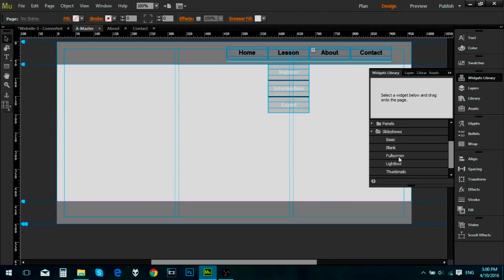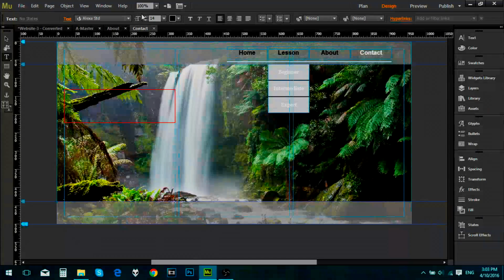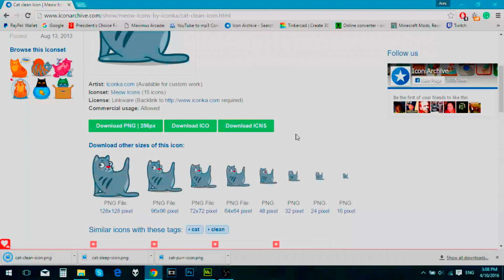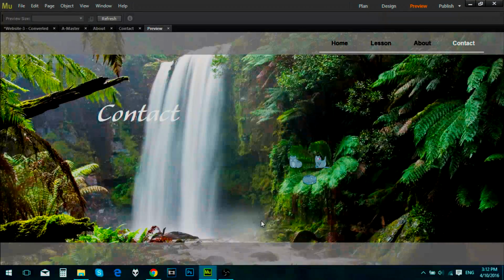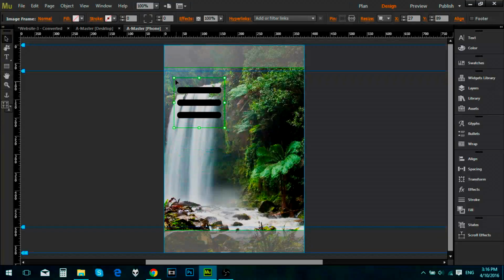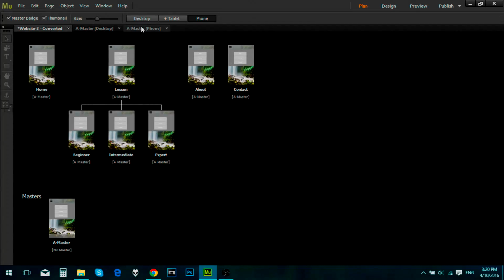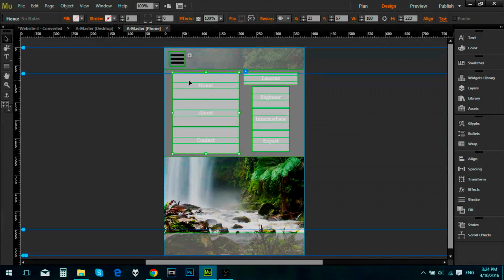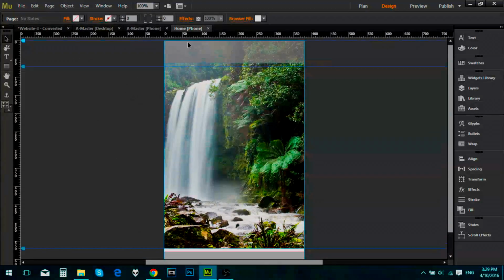Adobe Muse CC || Mobile Support, Backgrounds, Slideshows, and Compositions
Hello there guys, this is a tutorial on how to add background images and use compositions, if there is anything I missed make sure to leave a comment, or maybe suggestions on what to do next.